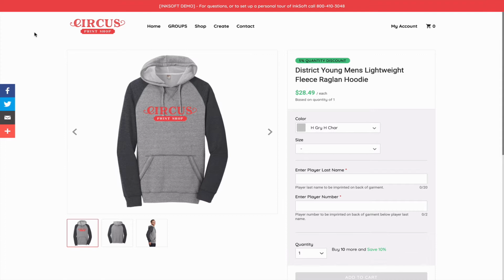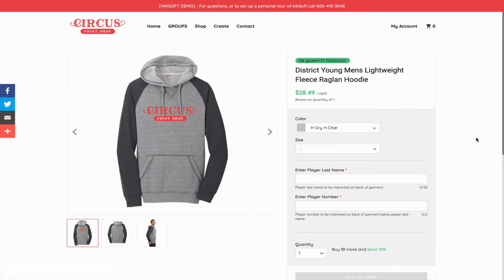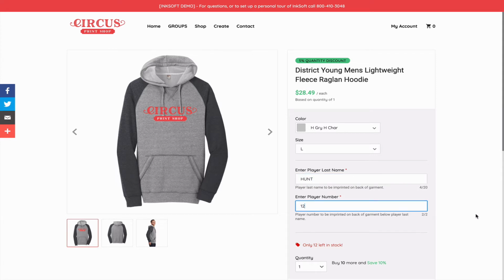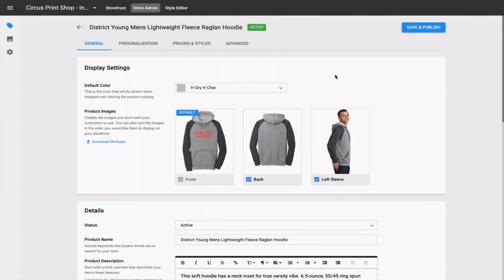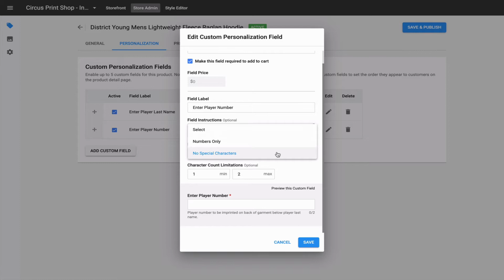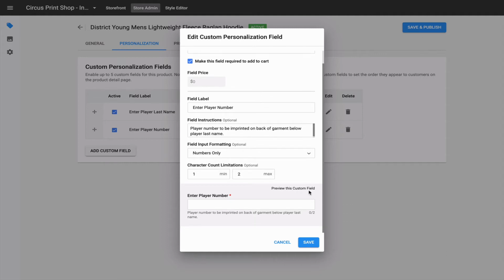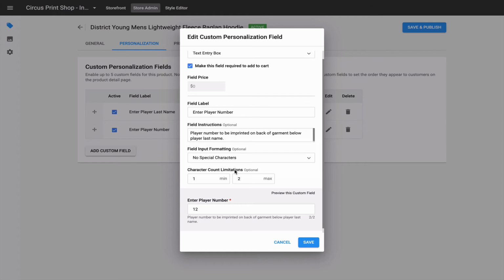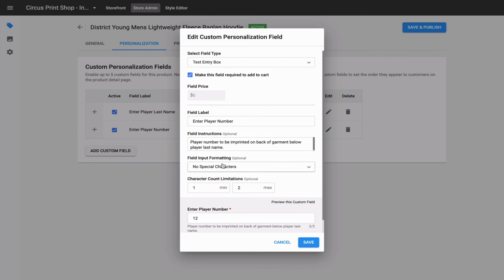New InkSoft Feature: Custom Personalization Enhancements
InkSoft's Custom Personalization feature gets two major enhancements. First, Field Input Formatting gives you control over field input including numbers only or no special characters. Next, Character Count Limitations gives you control over character count minimums and maximums. Together, these two new additions to Custom Personalization allow you to fully control what custom decoration information customer input thus helping you avoid costly misprints and mistakes due to bad information being entered.